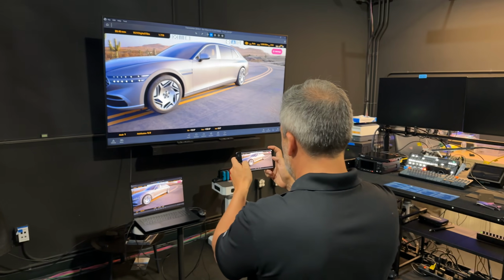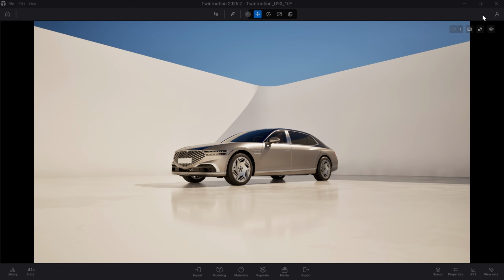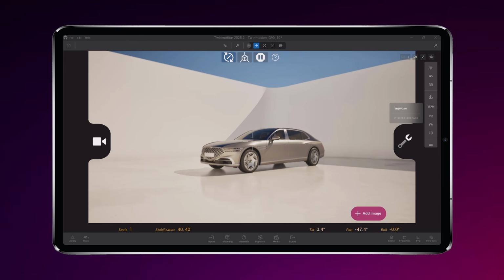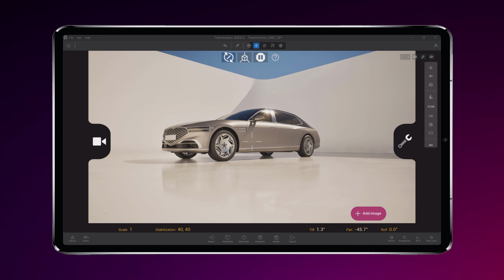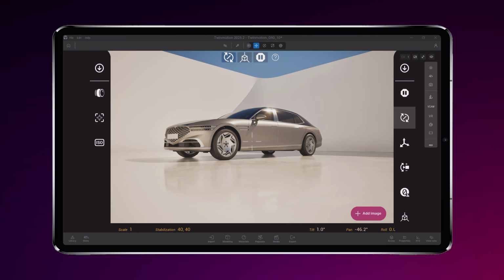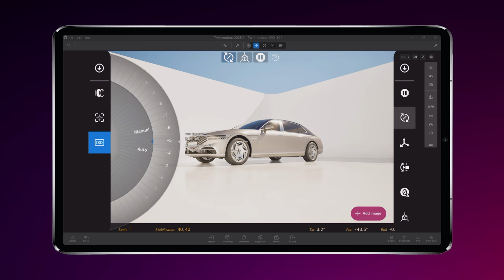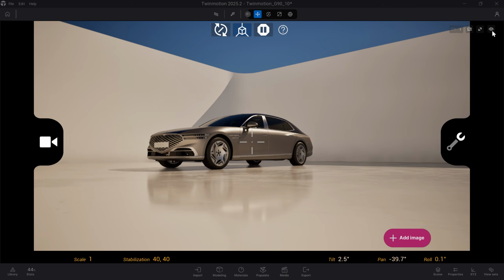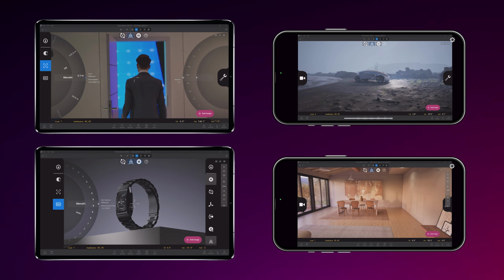Virtual Camera | Twinmotion 2025.2 Tutorial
In Twinmotion 2025.2, you can now control a Twinmotion camera with your phone or tablet, enabling stakeholders with no previous Twinmotion experience to easily navigate scenes or check out camera placement or movement. Learn how to connect your device in this quick tutorial.